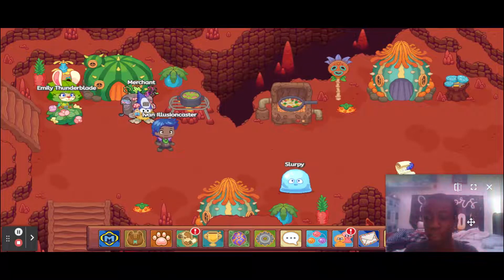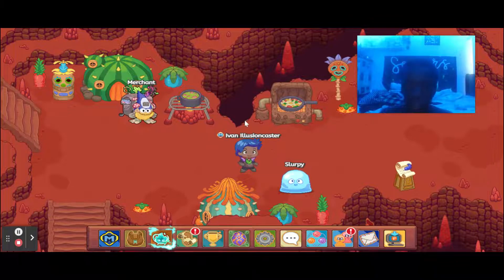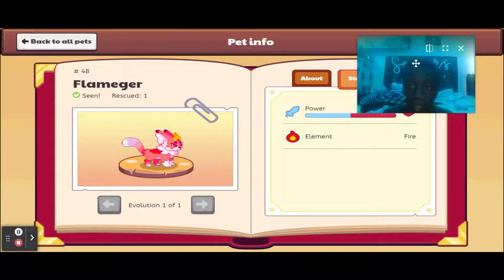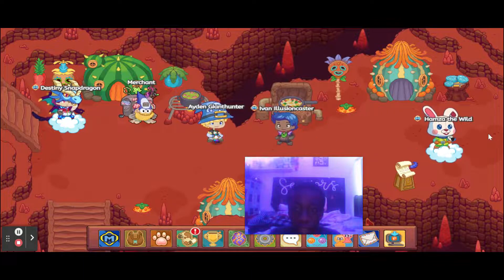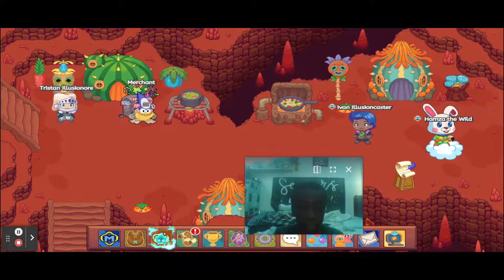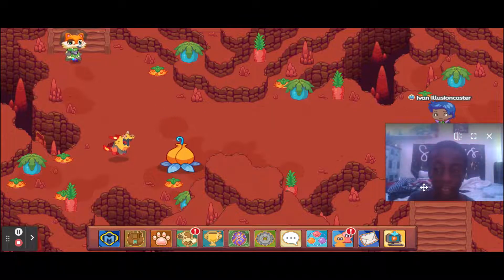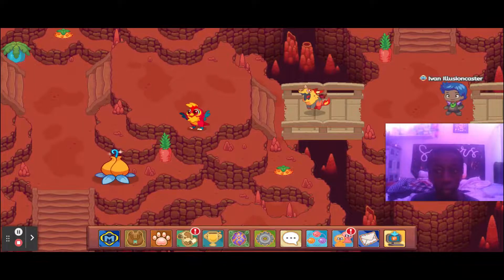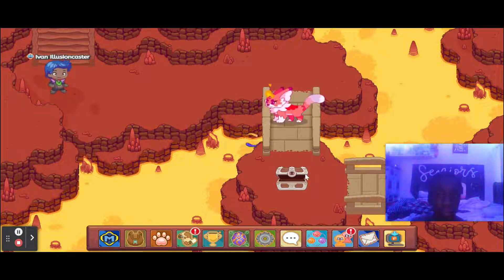How to Catch A FLAMEGER in Prodigy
Today, I'll be showing you how to catch a Flameger in Prodigy.

A few weeks ago, I hurt my lip on the day I was going to post a new video, so I spent the week recovering. But we're back!